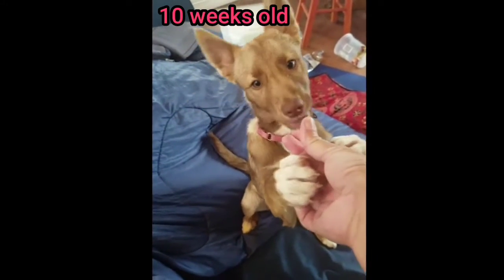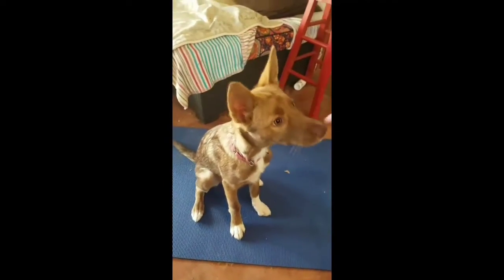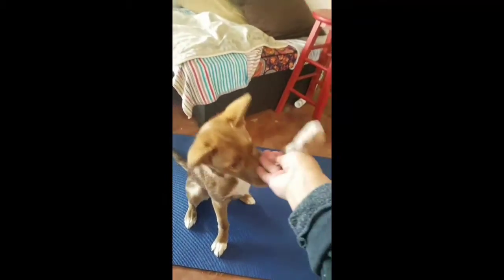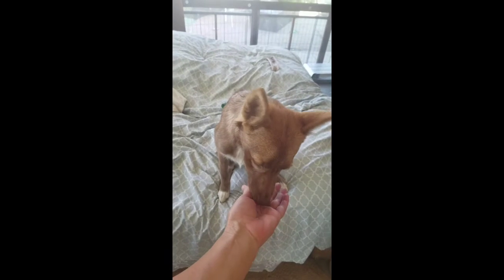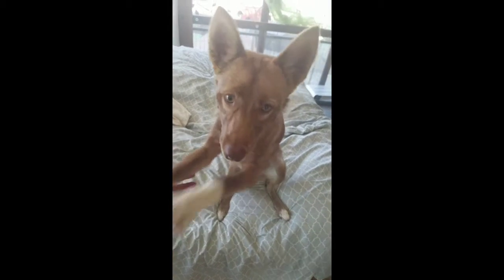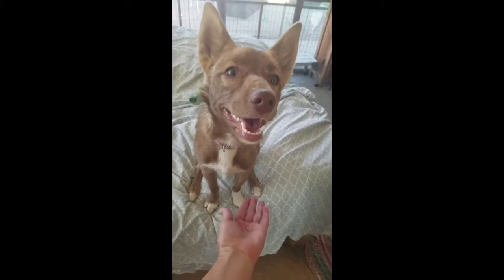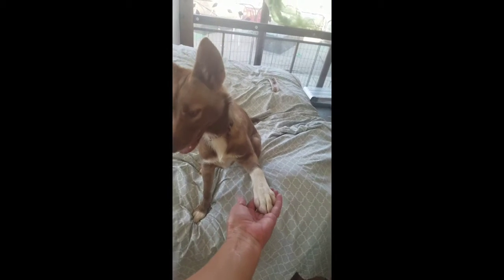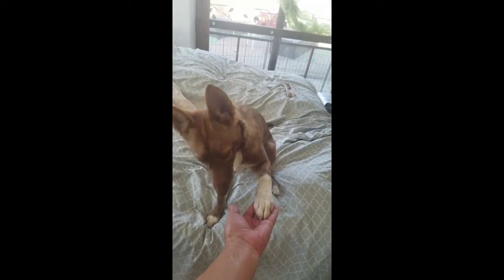2 Teaching shake paws